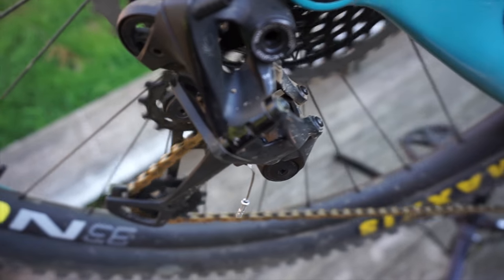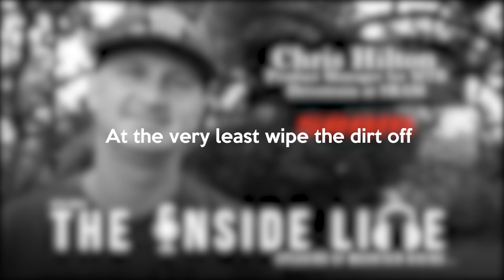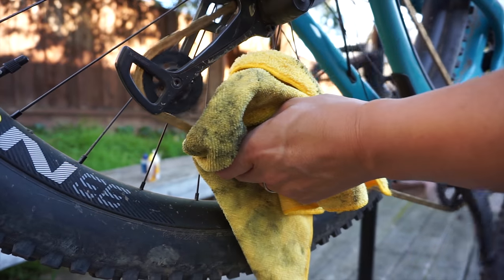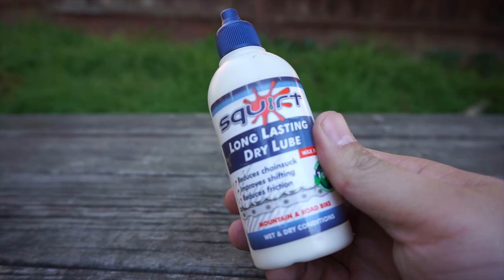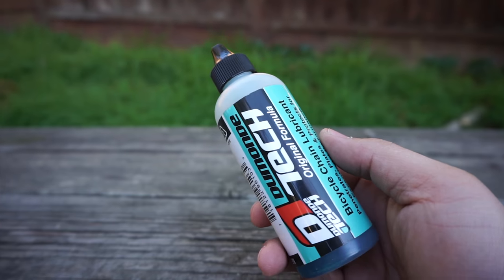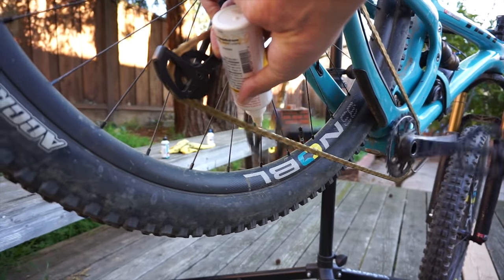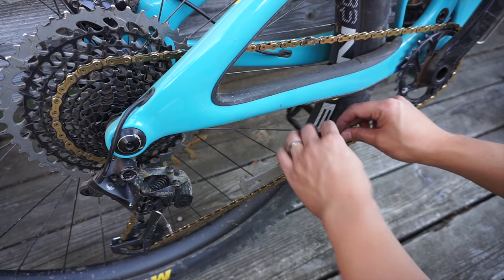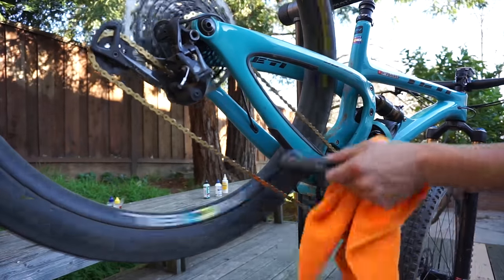The key to extending the life of your MTB drivetrain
In this video I share my tips on chain lube which is an integral part of a healthy drivetrain.

Be sure to check out the entire Vital MTB's inside line podcast with Chris Hilton, product manager for SRAM drivetrains - Vital MTB Inside line podcast

Featured in this video:
Dumonde Tech lube (heavy)
Squirt dry lube (heavy)
Rock n Roll (light)
Prolink Lube (light)
Park Tool chain checker